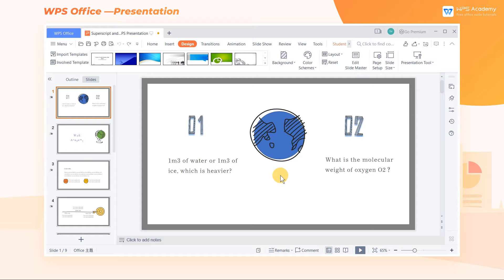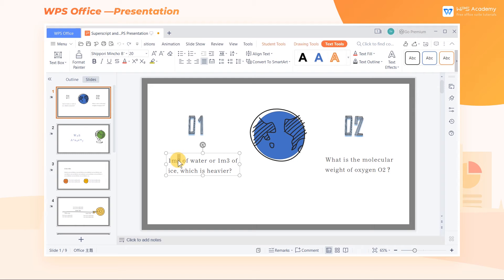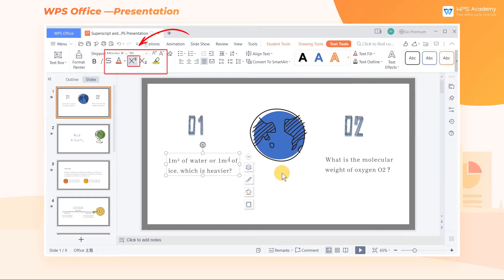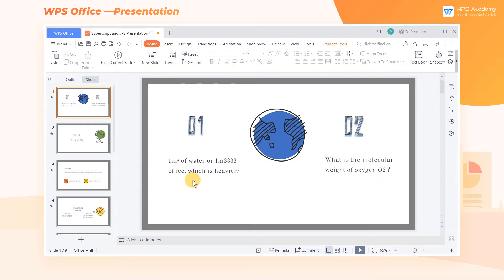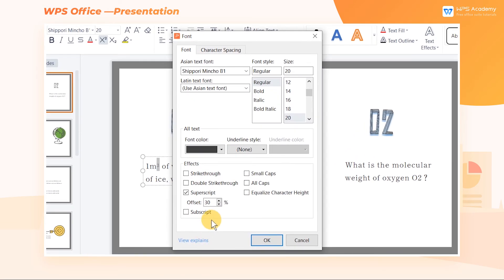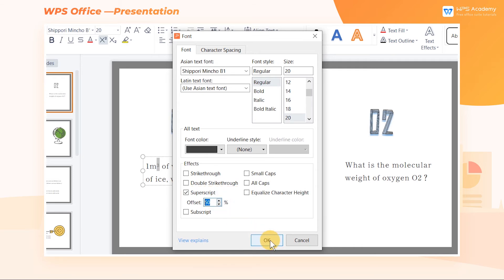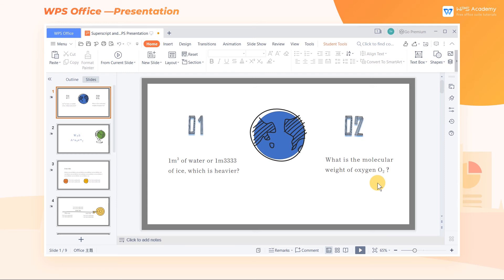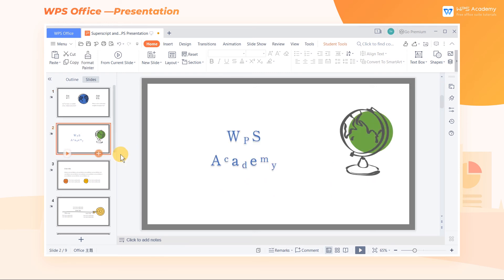[WPS Academy] 1.7.6 PPT: Superscript and subscript in WPS Presentation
Hi, glad to see you here. Today we'll learn 'Superscript and subscript' in WPS Presentation. Follow our Youtube channel, level up your office skills! WPS Office is a free all-in-one office suite which include Writer(Word), Spreadsheet(Excel), Presentation(PPT) and PDF. Tutorials are provided by WPS Academy, WPS Academy is aim at providing both beginning and advanced office tutorial.